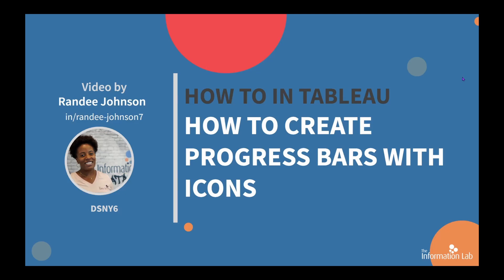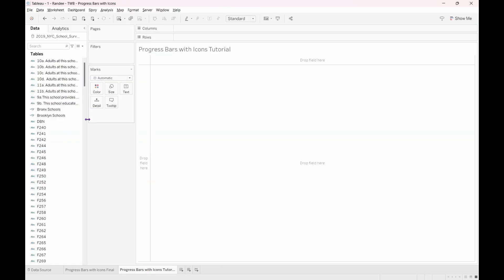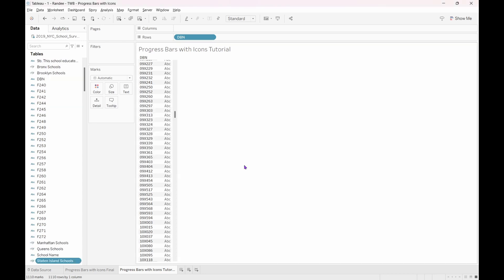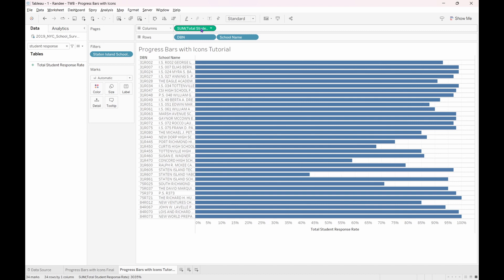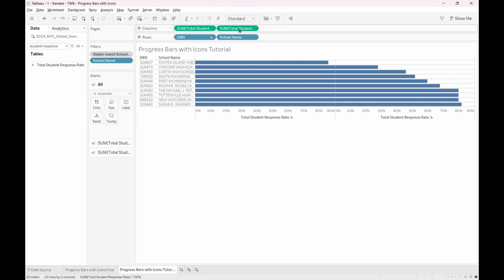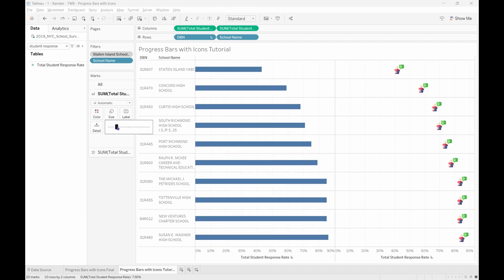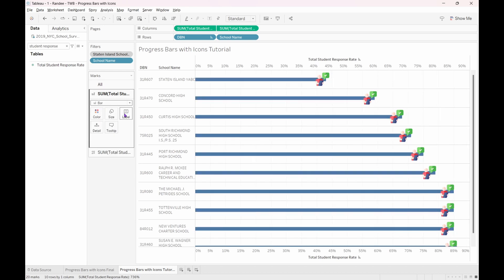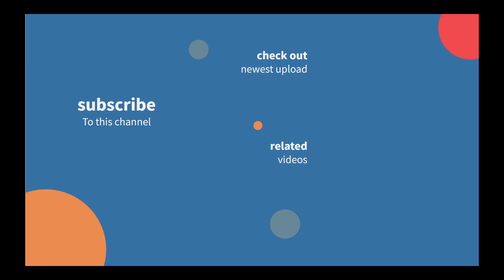How To Add Icon Indicators On Bar Charts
Follow Data Schooler Randee Johnson as she shows you how clean up government data in Tableau, and then inject some extra visual appeal into your progress bar charts with custom icons.

📌Timestamp
0:00 Intro
00:32 Get the data
01:00 Open the data in Tableau
01:19 Clean and filter the data in Tableau
02:57 Build the bar chart
04:17 Make dual axis bar chart
04:30 Add a custom shape
05:42 Combine the dual axis graphs
06:14 Final formatting